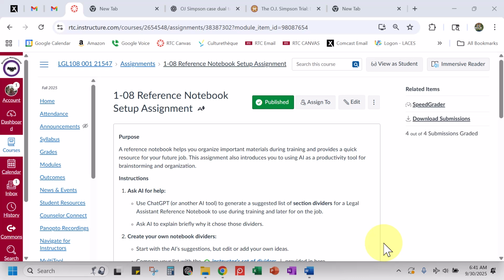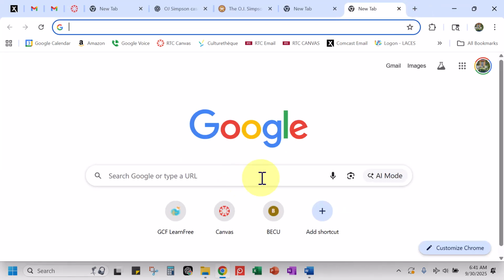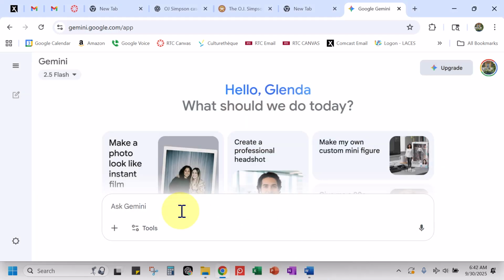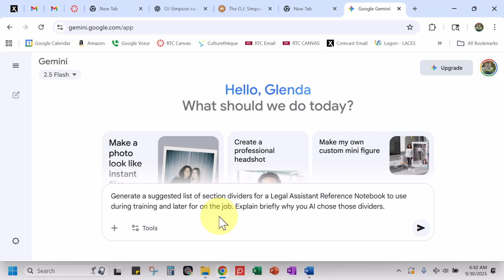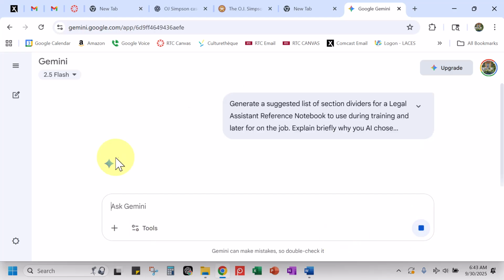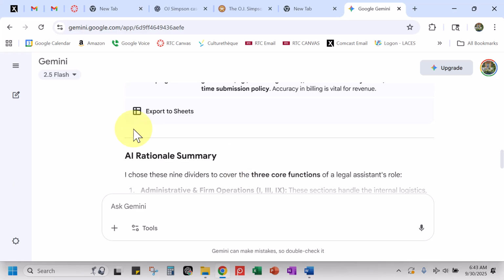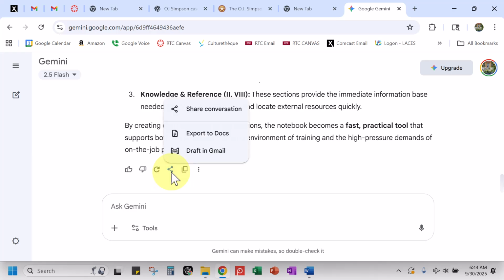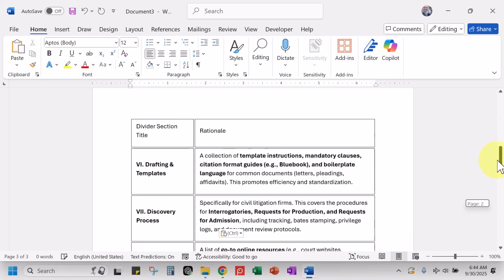Google Gemini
This video shows you how to use Google Gemini for a search and response from an AI tool.